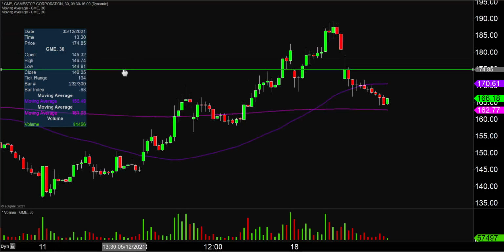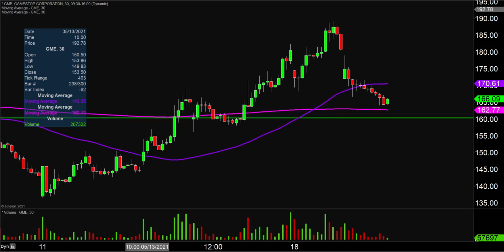GameStop Corp. - GME Stock Chart Technical Analysis for 05-19-2021